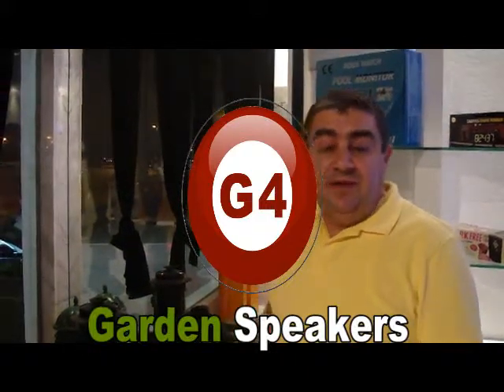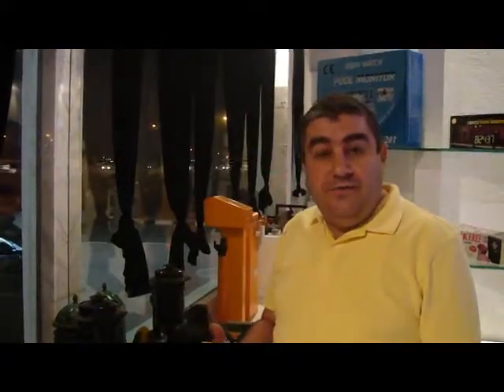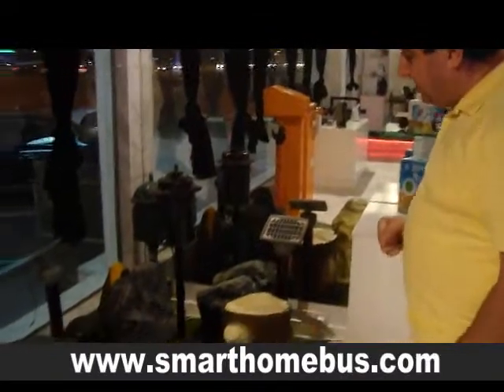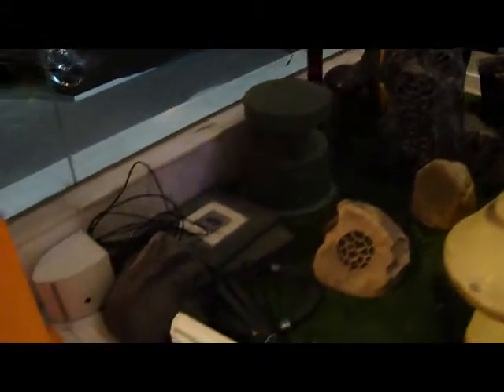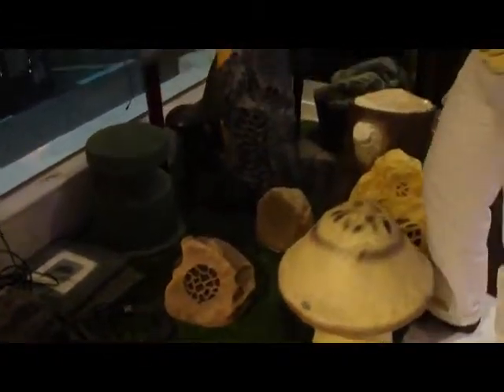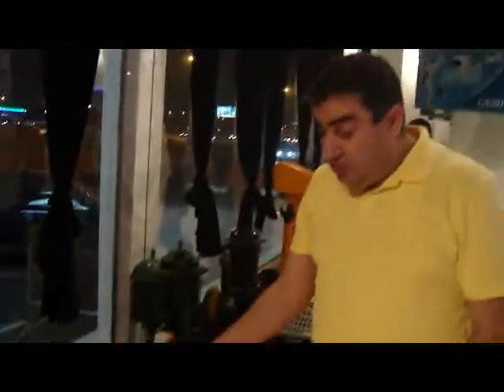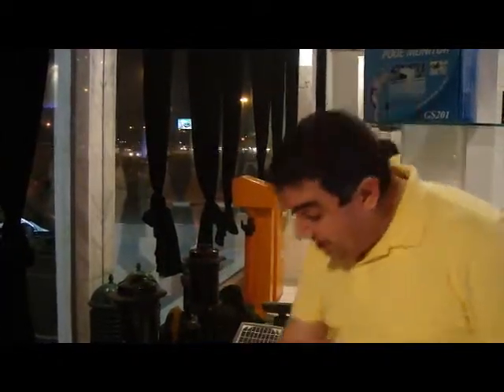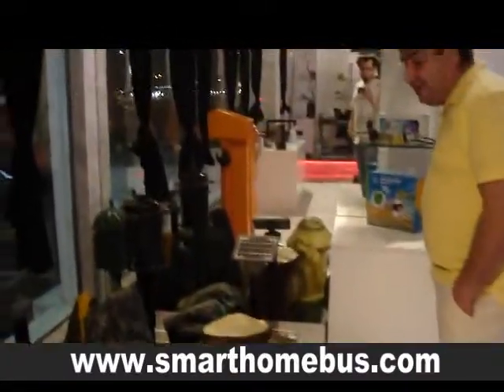Garden Speakers, Outdoor Speakers, Rock, Tree, Speakers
Garden Speakers 8 Ohm with Great Bass and triple. More than 72 Shapes and Colors to fit your landscape needs. Welcome to smarthome.